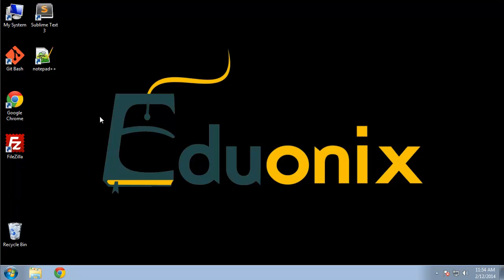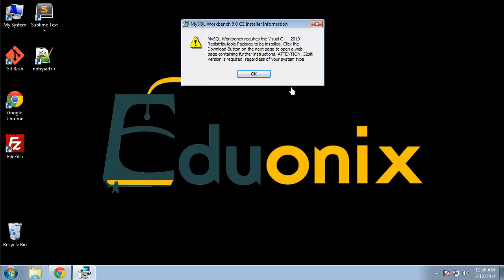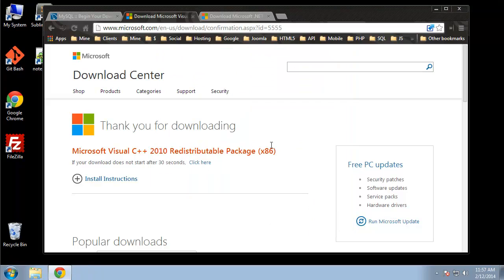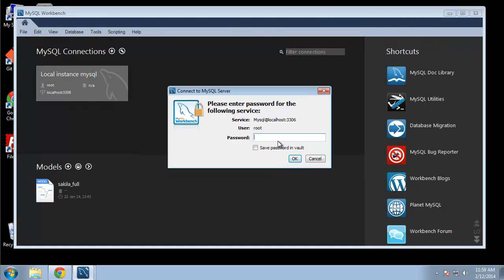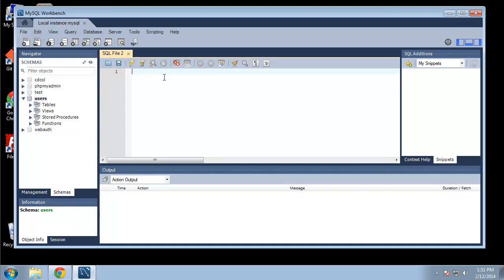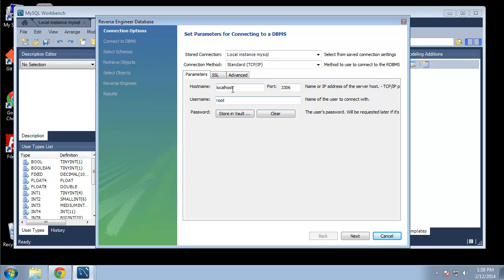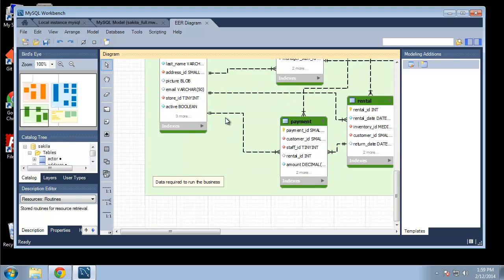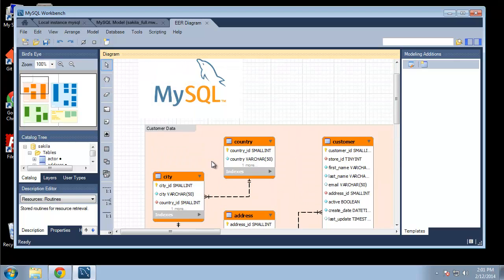9. MySQL Workbench